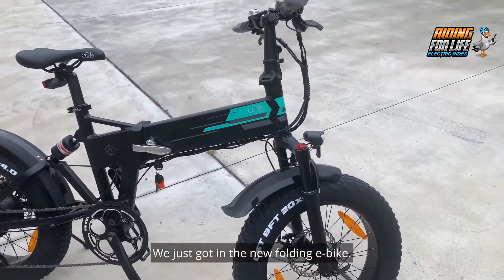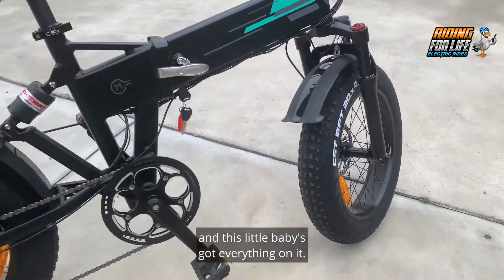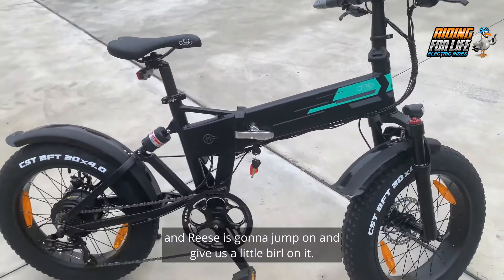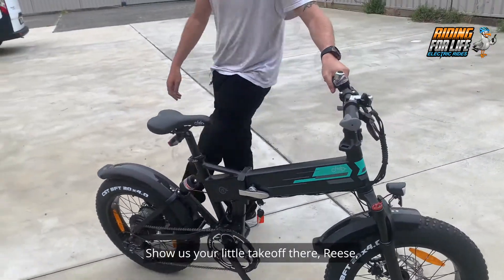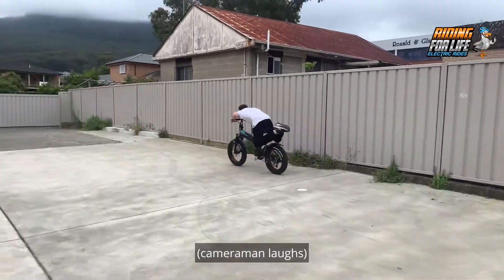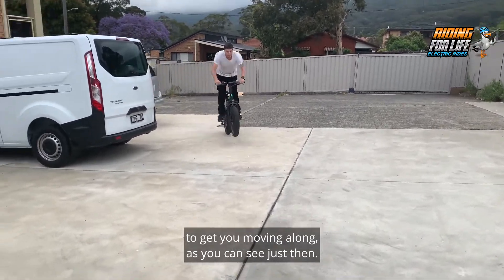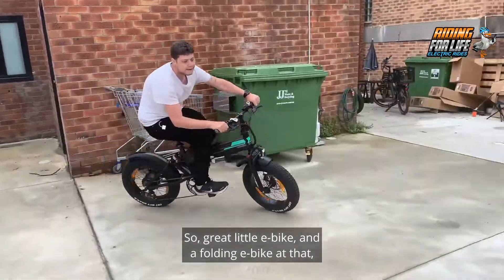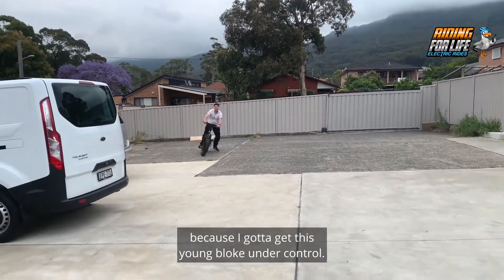Fiido M3 Folding ebike - having a bit of fun!